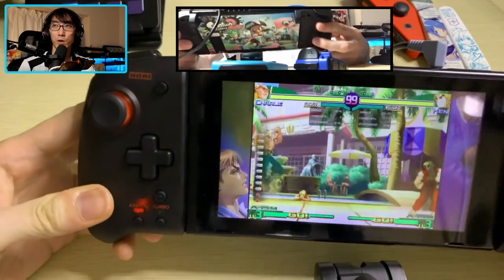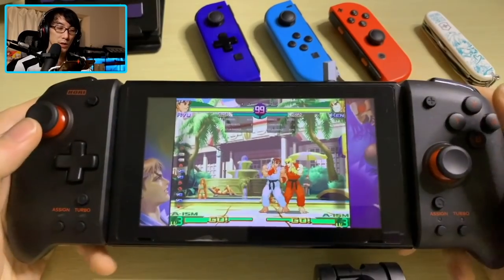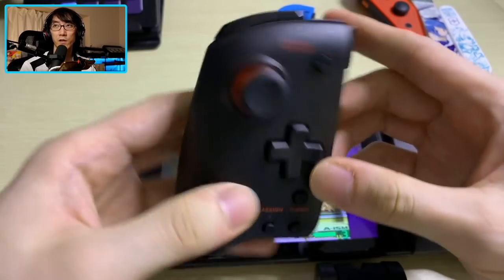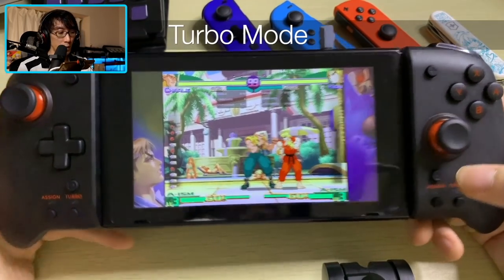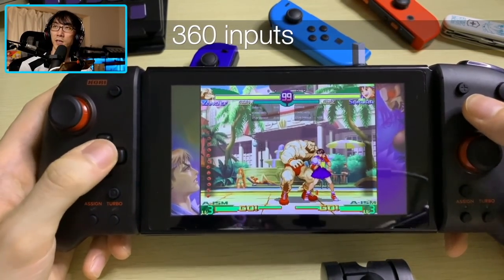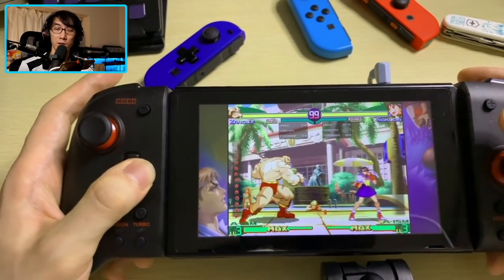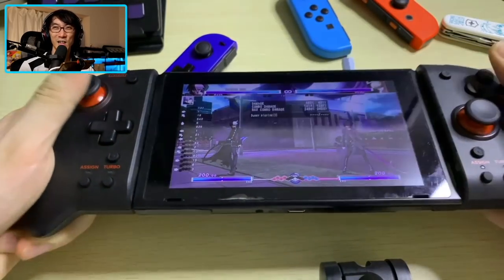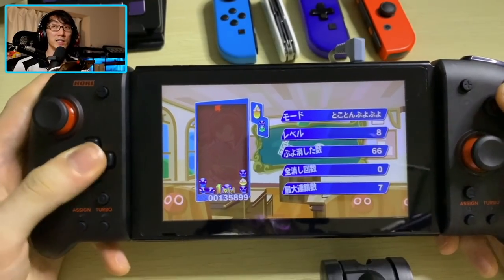goodbye joycon. HELLO COMFORT!｜Split Pad Pro【Switch】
Love the Nintendo Switch but find it uncomfortable to hold? Hori has you covered with the SPLIT PAD PRO, their optional Joycon controllers that make games like platformers, fighting games and puzzle games significantly easier to play thanks to the classic Hori D-Pad and a grip shape that aims to make the handheld experience more ergonomic! Throw in some extra back paddle buttons and turbo features and you have a powerful new way to play your Nintendo Switch on the go!